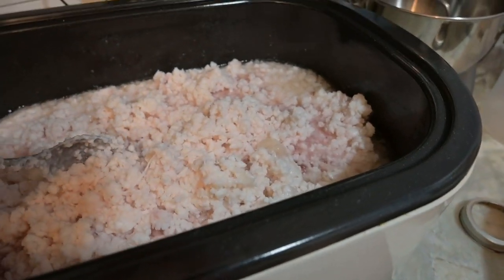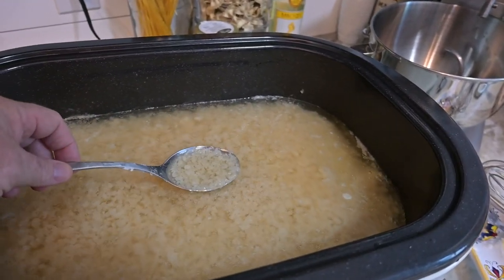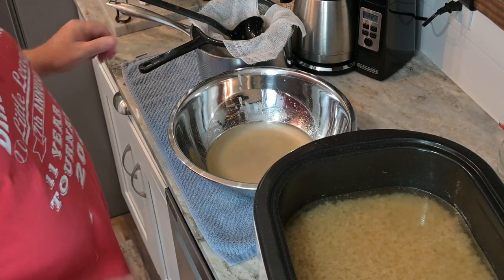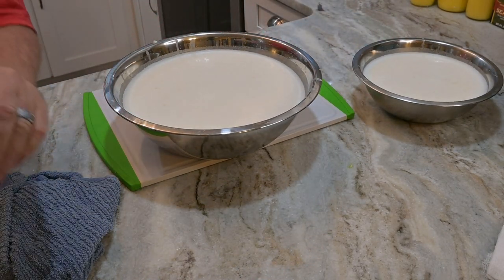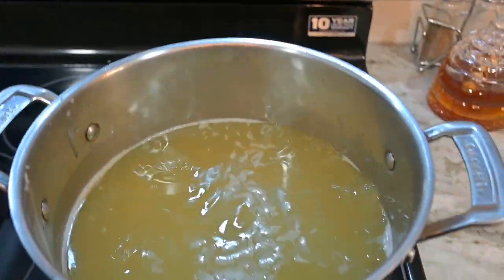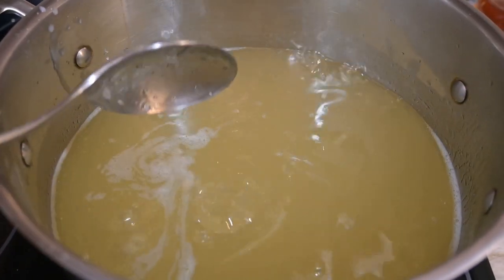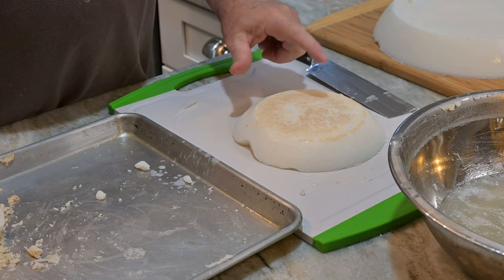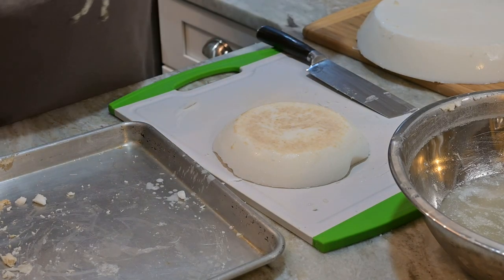Render And Purify Your Own Beef Fat For Cooking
Join us as we figure out how to render and purify beef fat for cooking, using the wet rendering process. A great tool in becoming self sufficient as a beginner homesteader, or just homestead where you are.
00:00 Introduction
03:20 rendering process
07:41 The MESS
08:55 Preparing to purify
13:01 Purification
21:49 Final pour
23:43 Wrap up